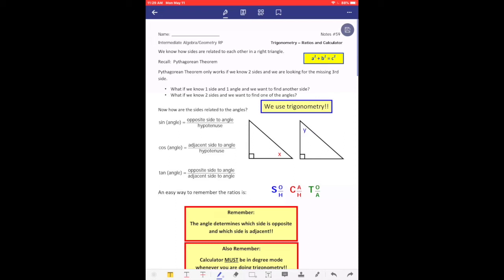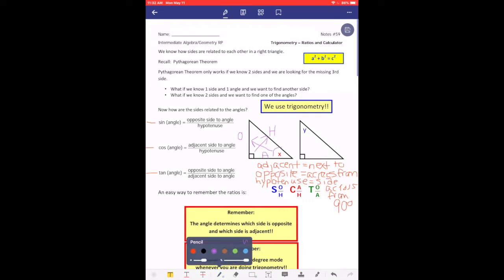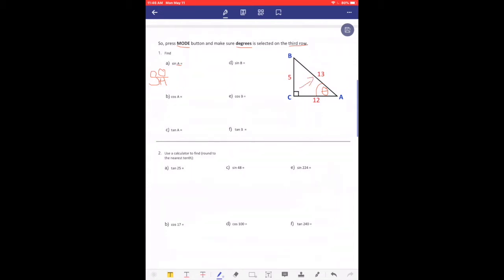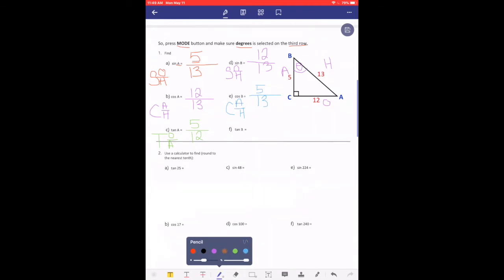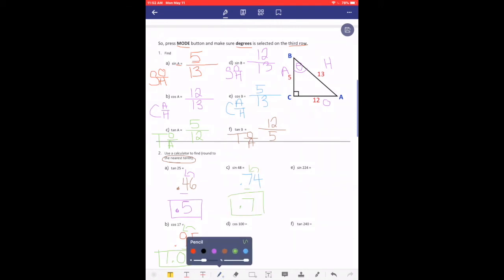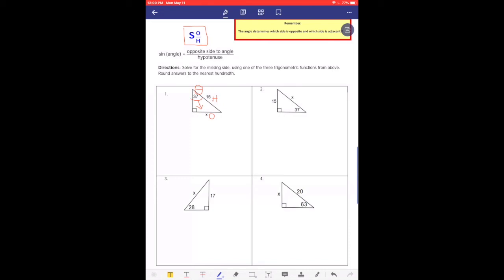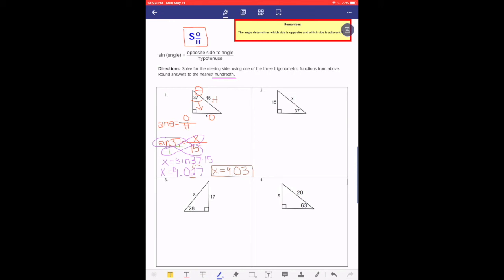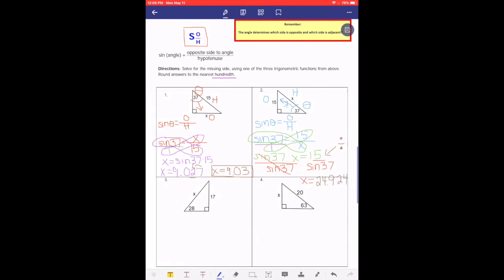Trigonometry Day 1